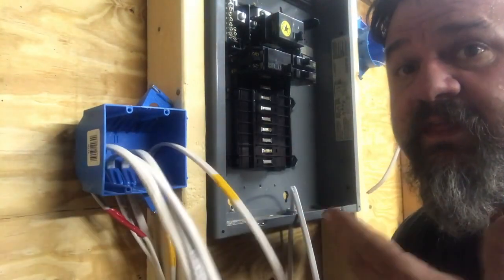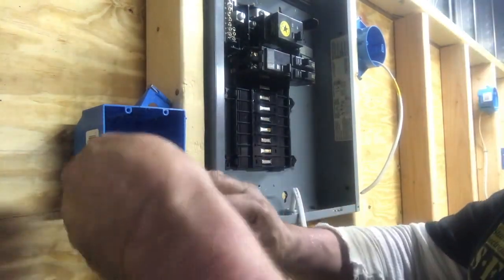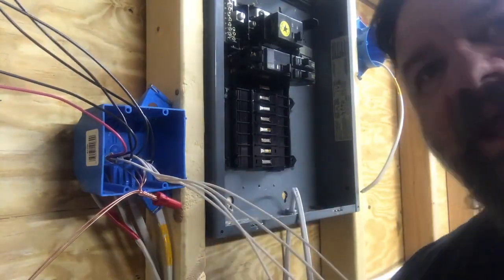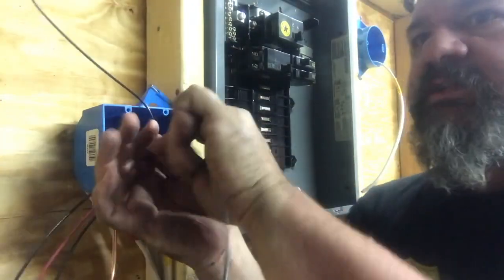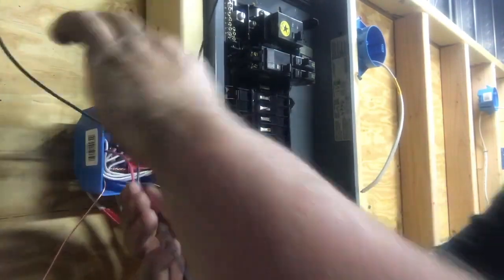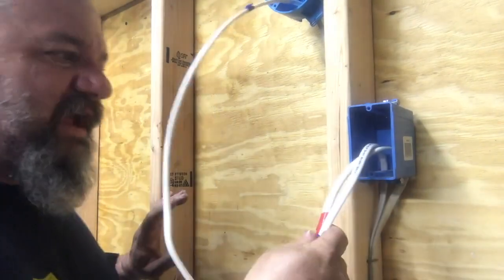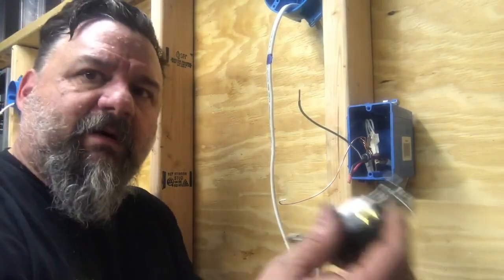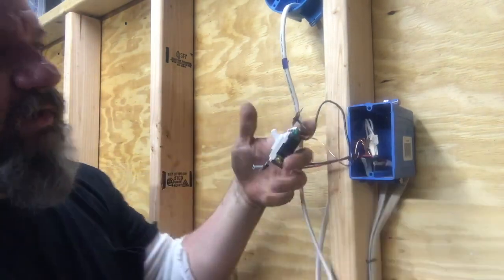How to wire a three way switch.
You are getting Free electrical knowledge, watch to the end and you will be that much smarter today.

In this video, we're going to show you how to wire a three-way switch in a two gang box! This electrical house wiring is explained in detail, so you can understand how it works and how to wire it correctly.

If you're looking to understand house wiring in a deeper way, then this is the video for you. We'll show you how to wire a three-way switch in a two gang box, and discuss the different wiring options available to you. After watching this video, you'll be able to wire any electrical device in your home correctly!
Electrical house wiring made easy! How to wire three way switches, not just install a switch. How to wire a two gang box. how to wire a house. Break down Quick and easy down to earth terms and examples.

MUST watch from beginning to end and after the job is done its taco time!